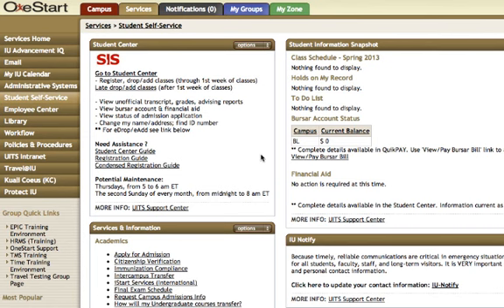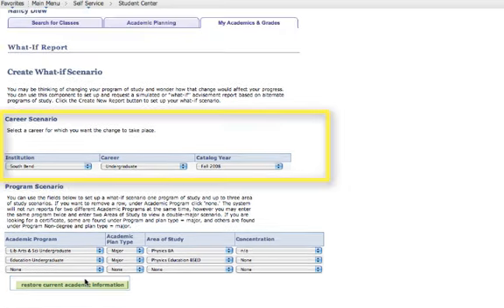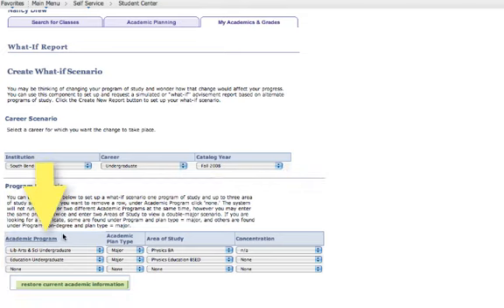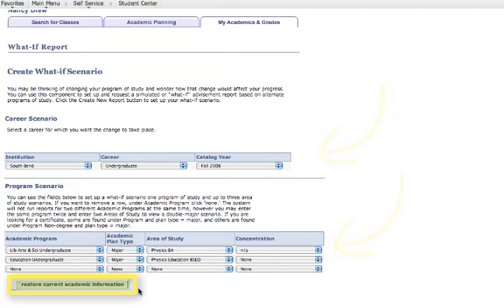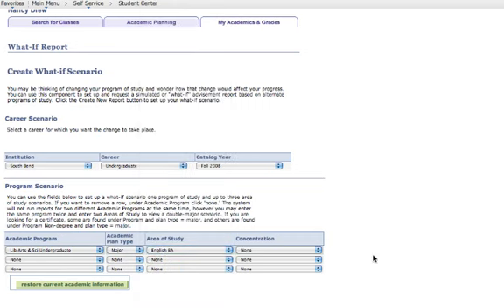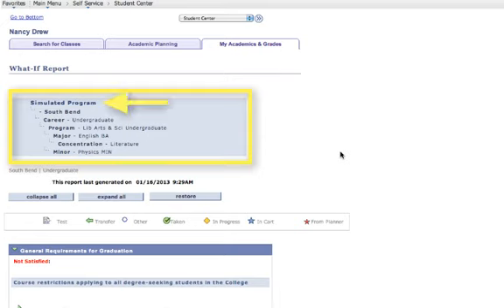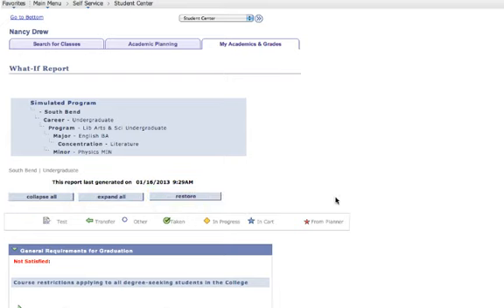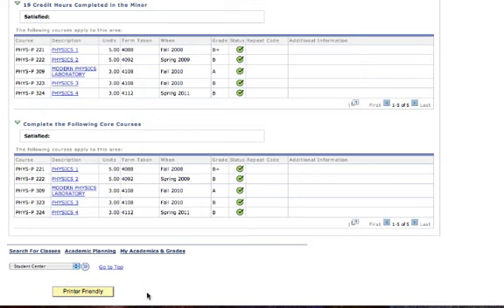What-If Academic Advisement Report Basics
This video shows how IU students can use the use the What-If Academic Advisement Report to see how their courses would count towards their degree if they changed majors.